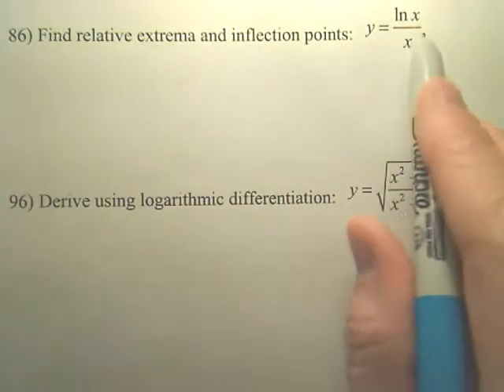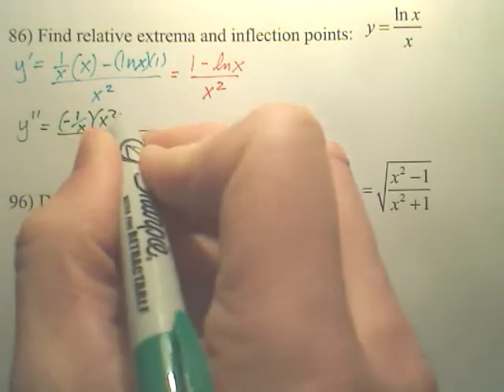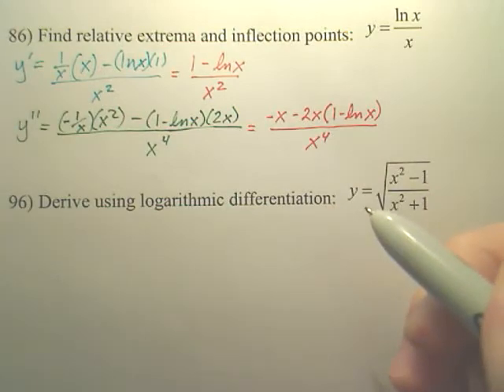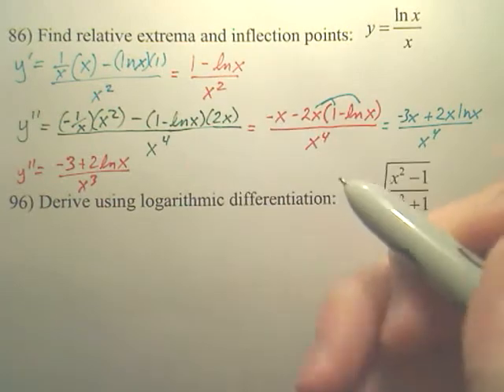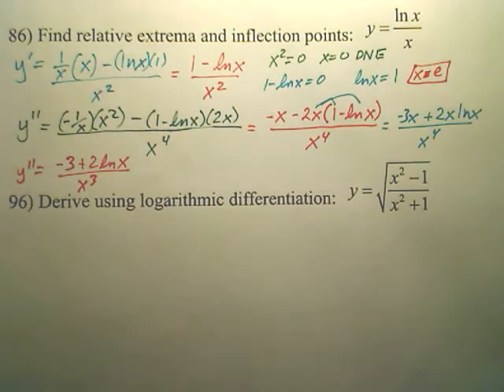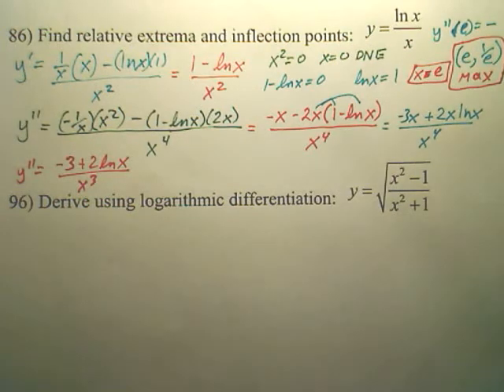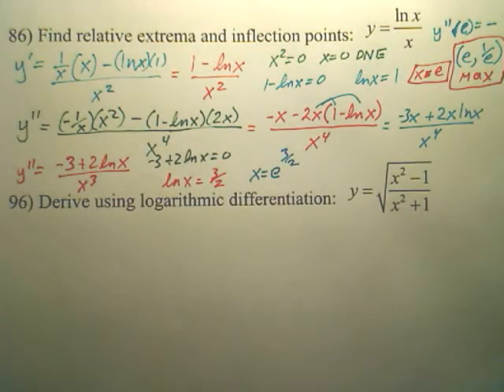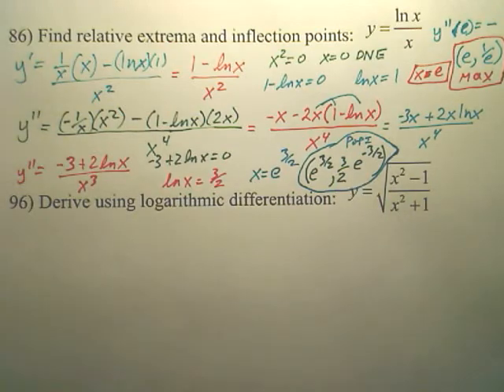5.1 Natural Logarithmic Differentiation Practice C1 - Calculus